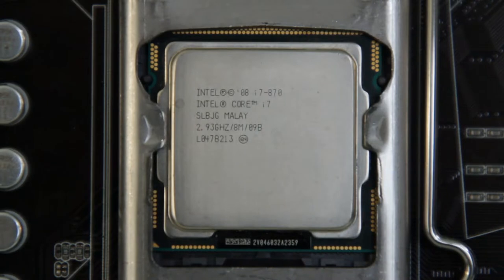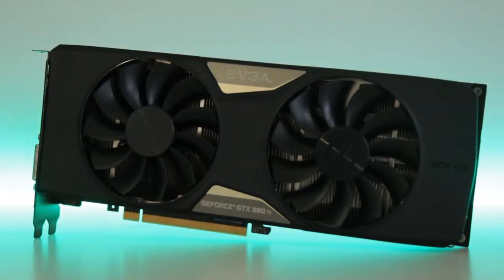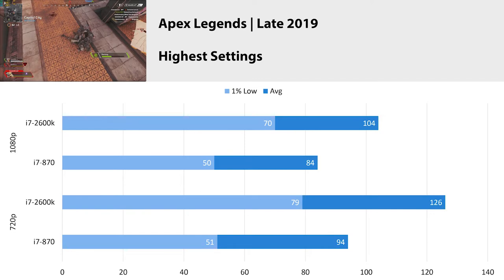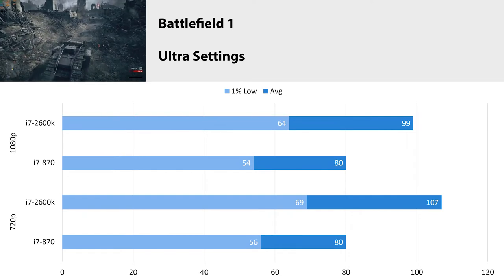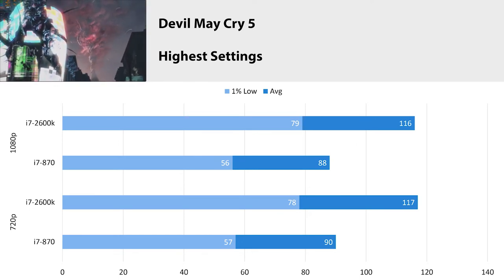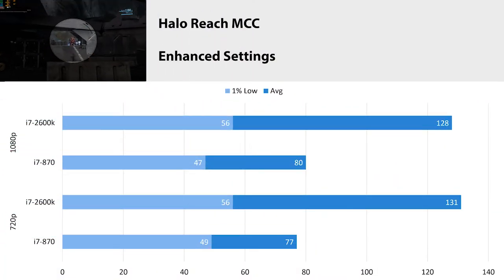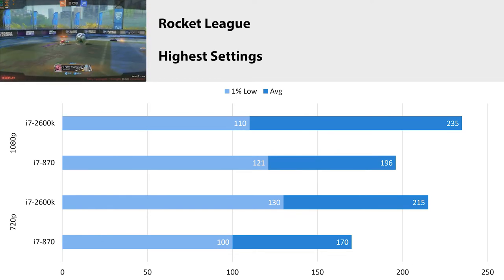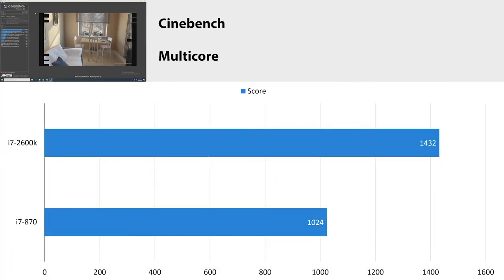Benchmarking the FIRST Intel core i7 (i7-870) in 2020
It's been over 10 years since the launch of the first i7 processor. How does it perform in modern games? Spoiler alert: just don't.

Test bench specs:

i7-870
Asus P7P55D-E Pro Motherboard
16GB Corsair Vengeance DDR3 2400MHz Memory
Nvidia GTX 980ti 6GB (EVGA)
1000w EVGA Gold power supply
Thermaltake Contac Silent 12 Air cooler